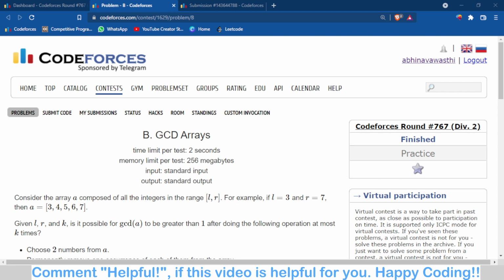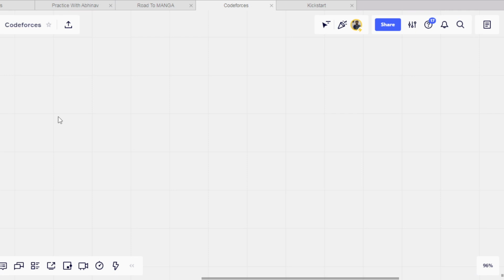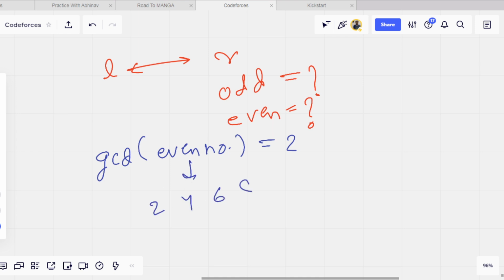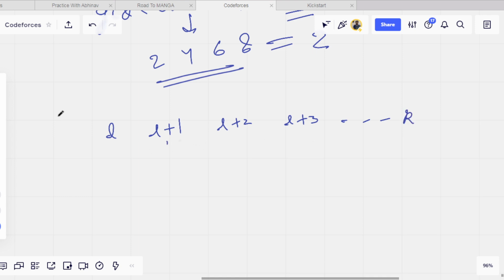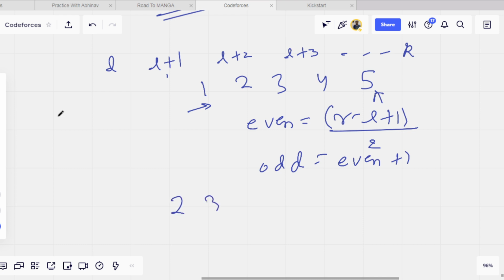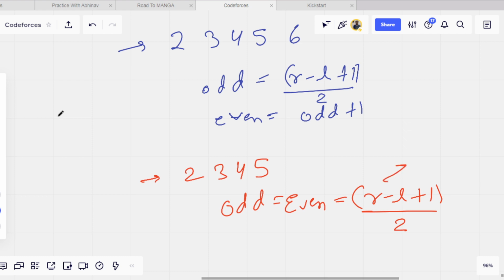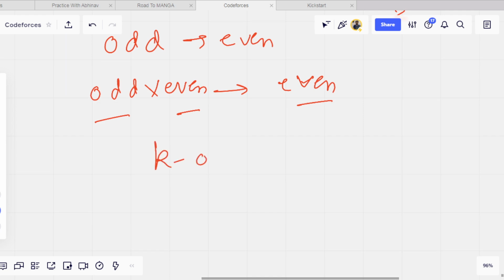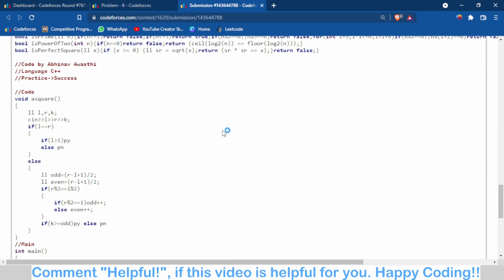B. GCD Arrays | Codeforces Round 767 | Solution with Explanation | C++ Code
00:00 Problem
00:45 Explanation
04:40 Code